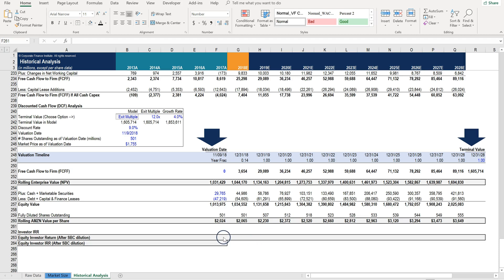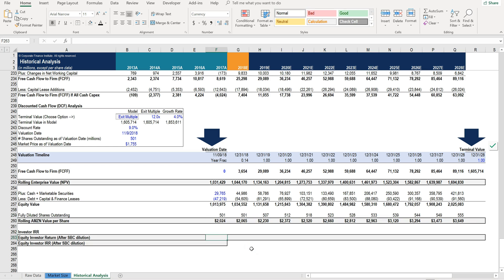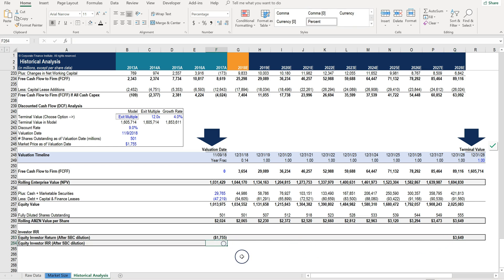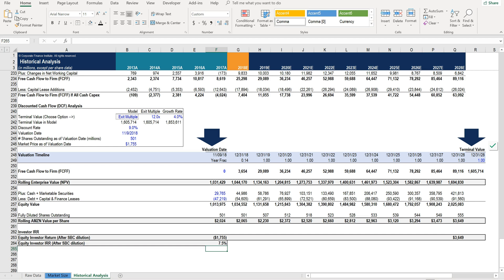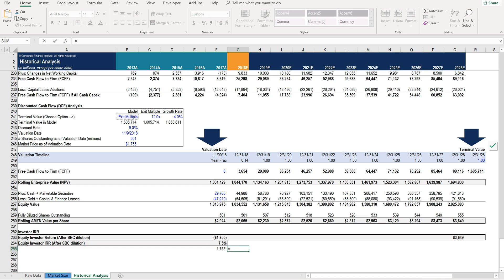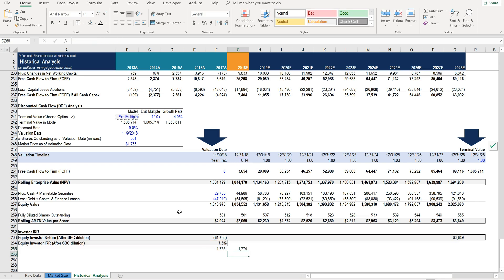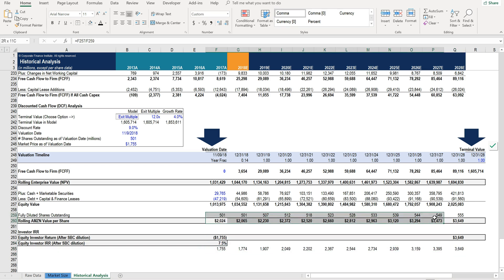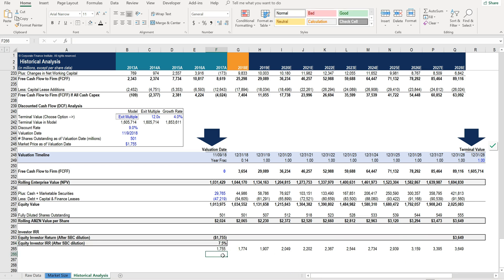How To Calculate Equity Internal Rate Of Return (IRR)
In this video, we dive into calculating the Equity Investor's Internal Rate of Return (IRR) for a stock investment, considering share dilution from stock-based compensation. We'll guide you through:

- Reverse-engineering the growth rate to verify the IRR.
- Determining the starting share price and ending price (e.g., $1,755 to $3,649).
- Understanding how compounding and partial-year adjustments impact calculations.
- A preview of sensitivity analysis to explore IRR variations based on changing assumptions.
- Using XIRR to compute a 7.5% annualized IRR over the investment period (until December 31, 2028).

In this lesson, we model the equity internal rate of return (IRR) of buying and holding shares for 10 years. This lesson is from CFI's Advanced Financial Modeling and Valuation Course and Amazon Case Study.

By the end of this video, you'll understand how to calculate and validate IRR for your equity investments, which will help you make informed financial decisions.

Chapters:
00:00 - Introduction
00:47 - Calculate Using X IRR
01:06 - Math On The Internal Rate Of Return
01:18 - Compound Annual Growth Rate
02:31 - Sensitivity Analysis